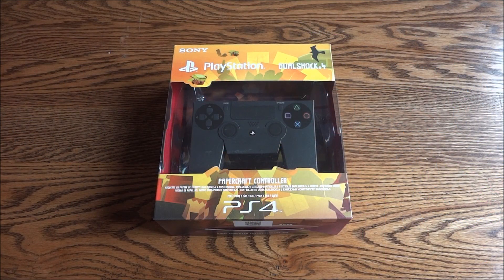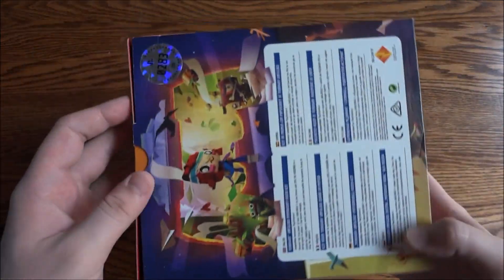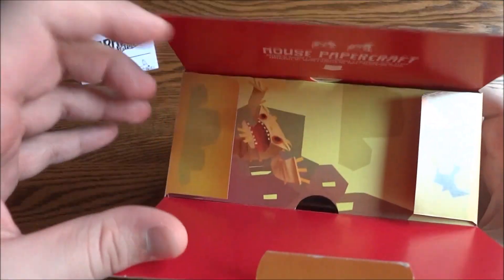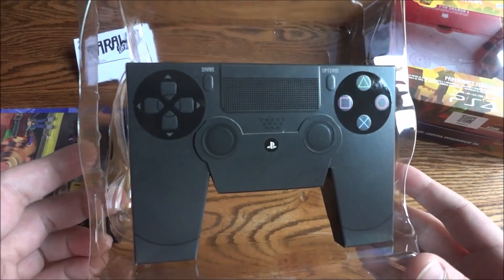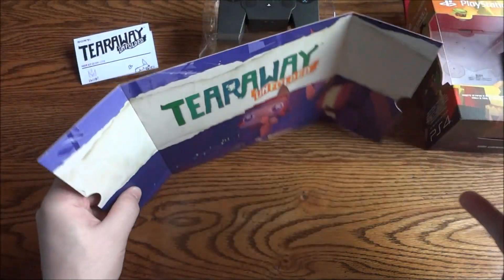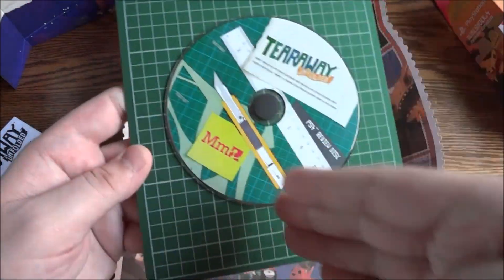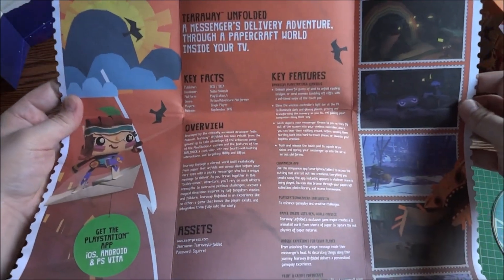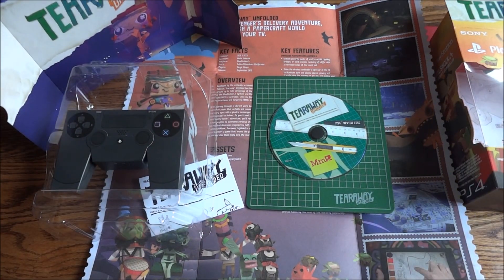Tearaway Unfolded Dualshock 4 Papercraft Controller Press Kit Edition Unboxing & Review - HD 1080p